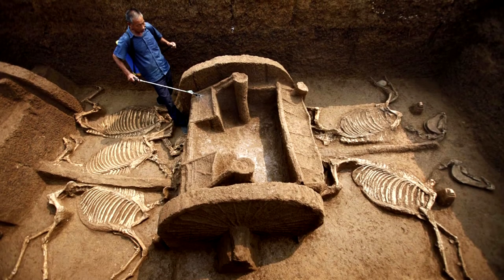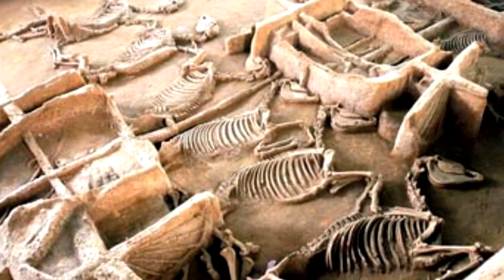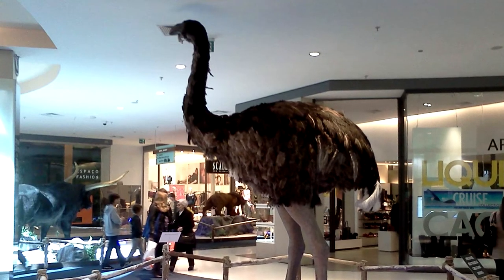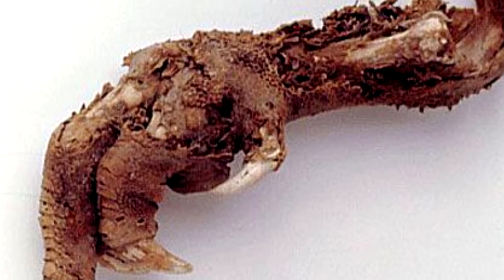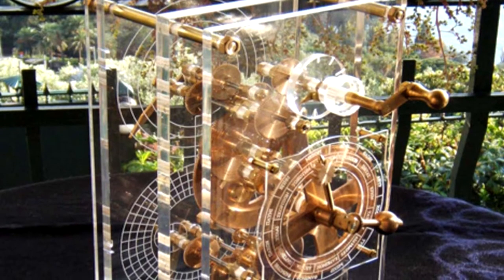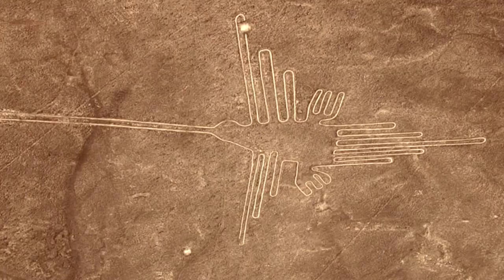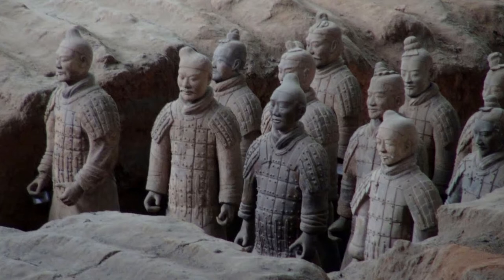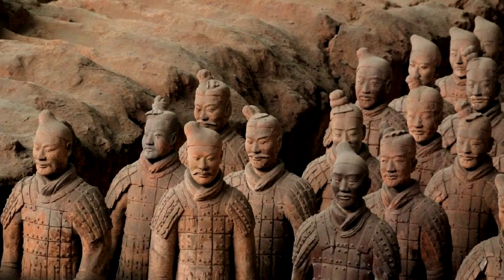The Most Incredible Recent Archaeological Discoveries